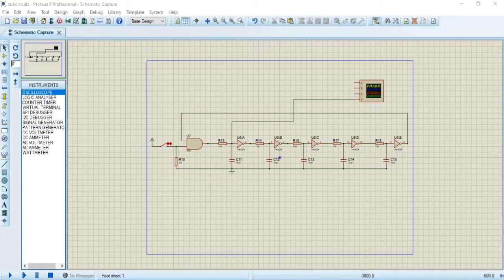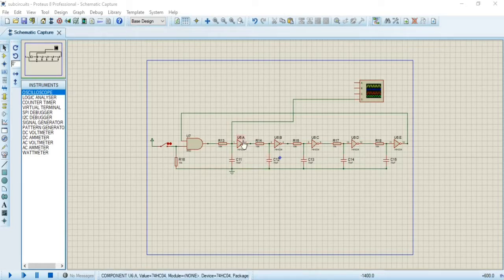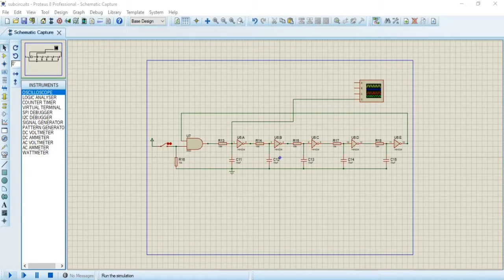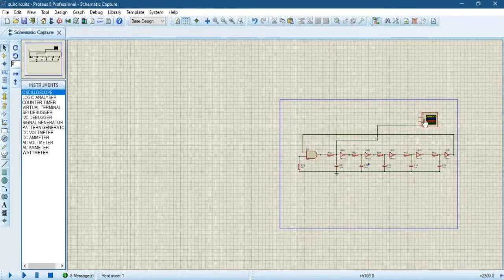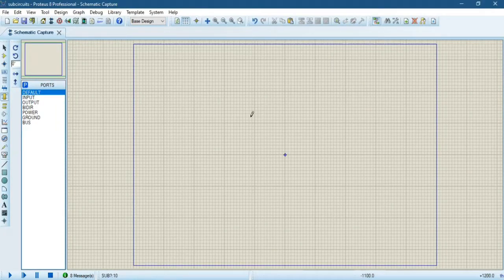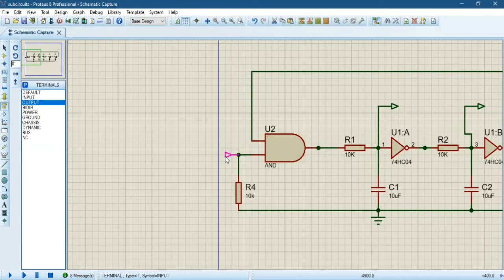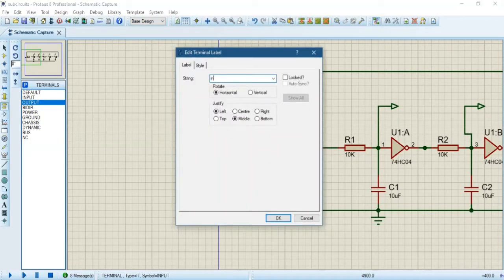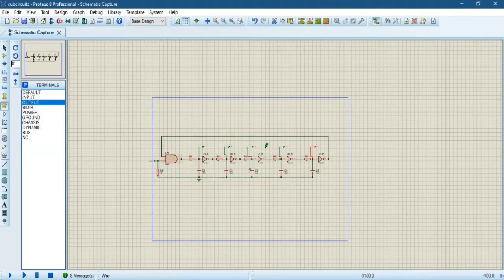Making Subcircuit in Proteus | subcircuit issues | Circuit Design | Global annotation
In this video, I  have discussed about the necessity of using subcircuit and how we can easily create a subcircuit in Proteus for any circuit part to use it for multiple times without considering multiple connection. Using of subcircuit keep the design net and clean and easily tracktable.

Copying one subcircuit won't work unless we do global annotation for each subcircuit. To do this:
go to TOOLS  then  Global Annotation then  tick mark currents sheets and Total and then press OK. Do this for each subcircuit. Now every subcircuit will work properly.